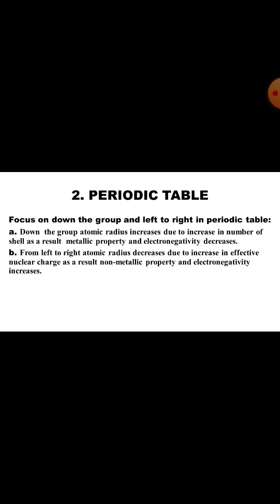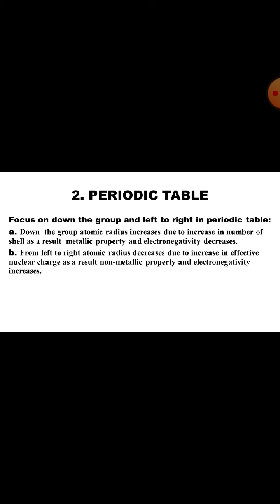26 April 2020